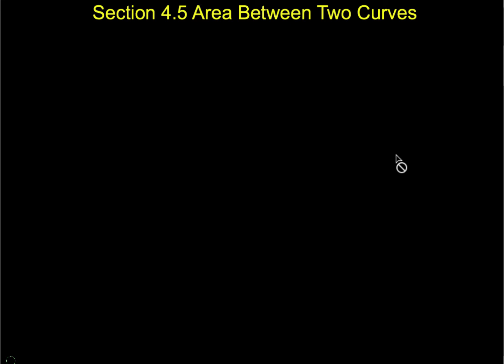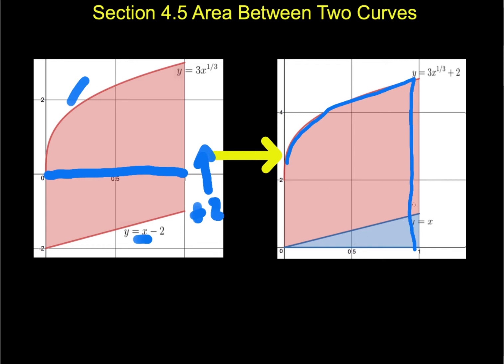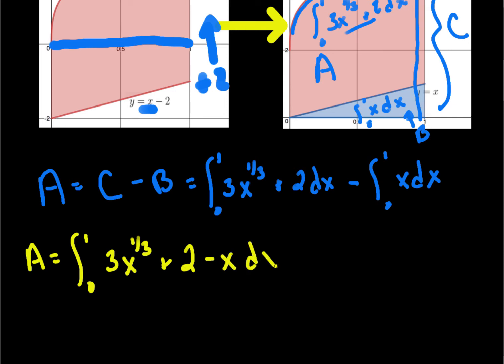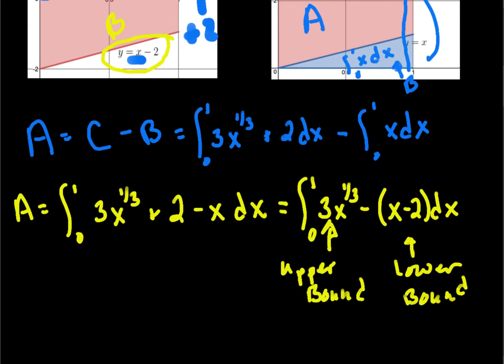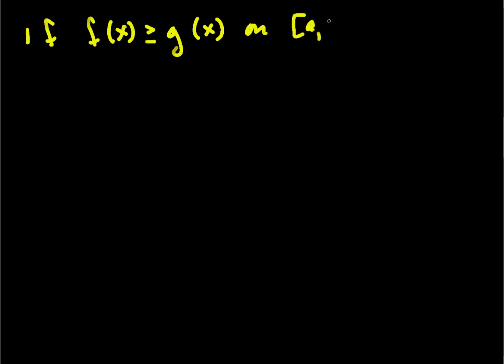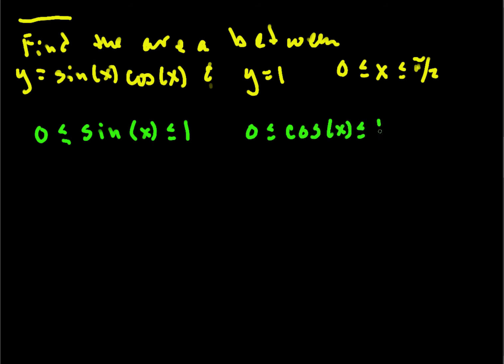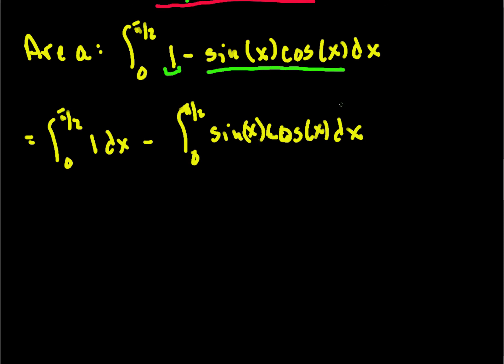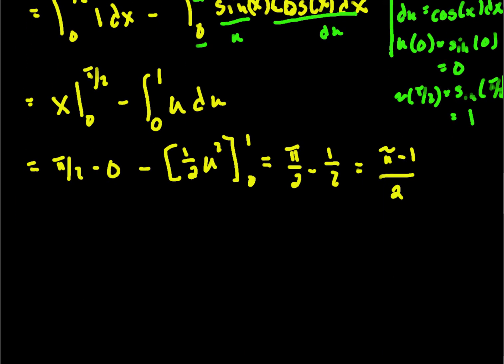Section 4.5 Pt1